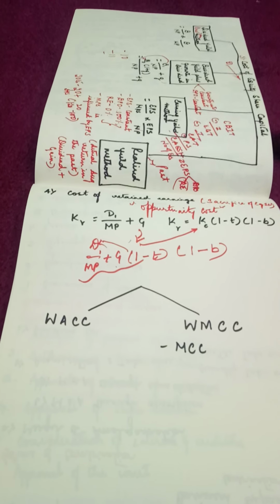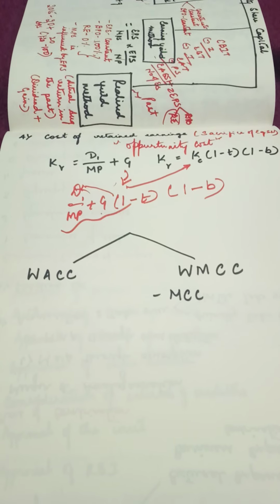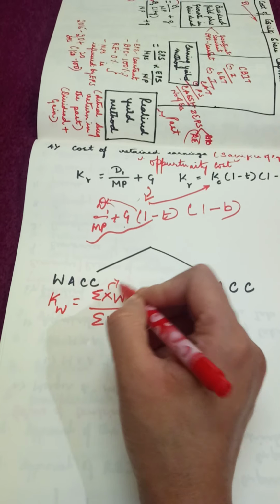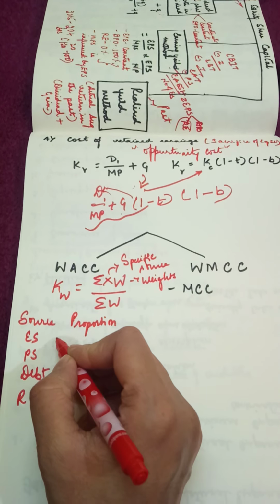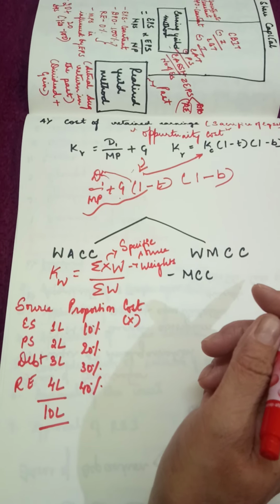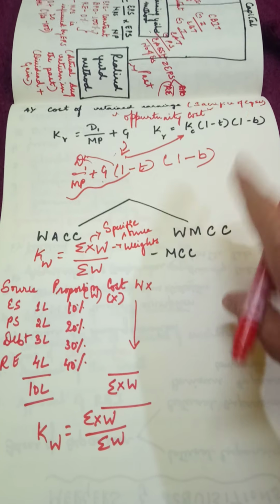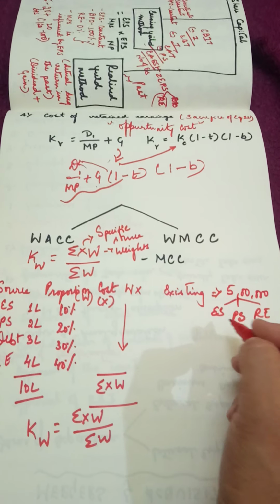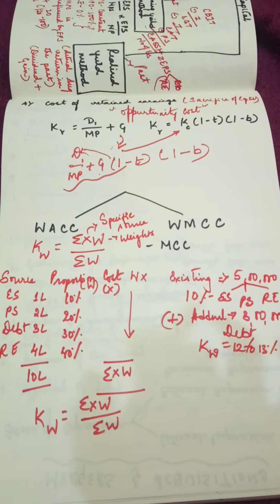WACC- PART 6